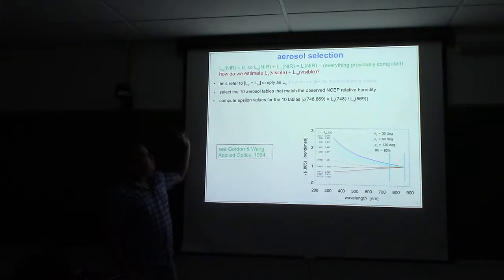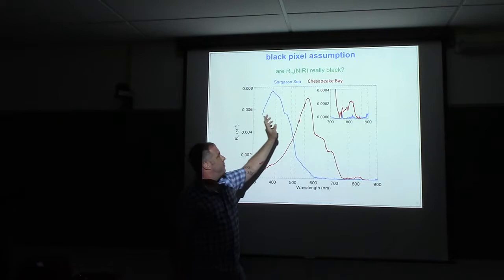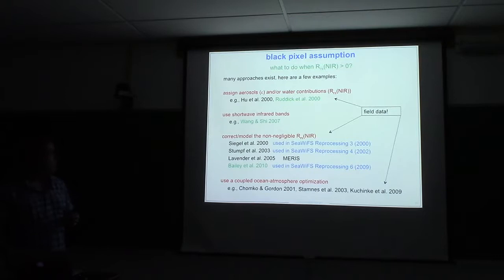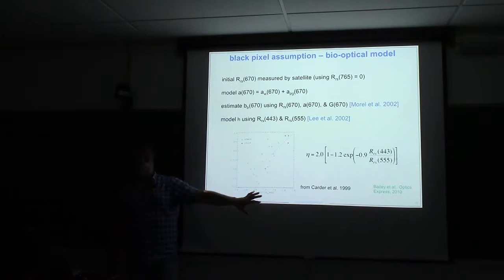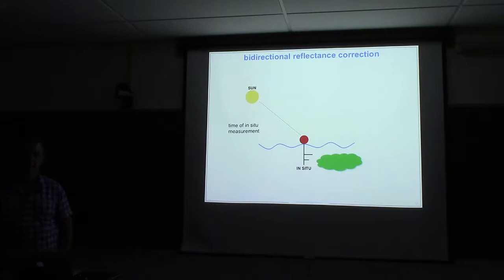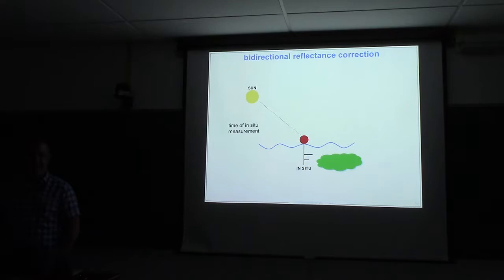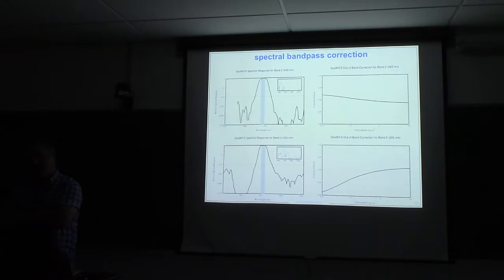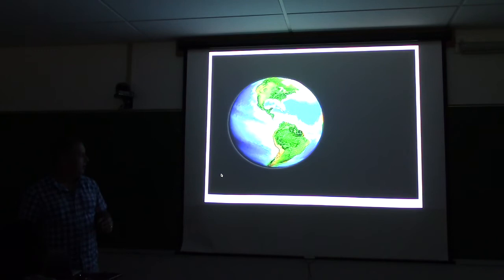Lecture 22 Ocean color satellite remote sensing; basic atmospheric corrections (Part 2)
Jeremy Werdell